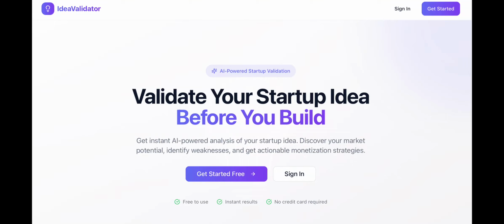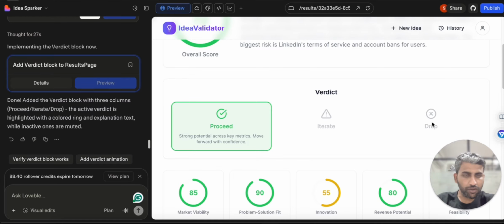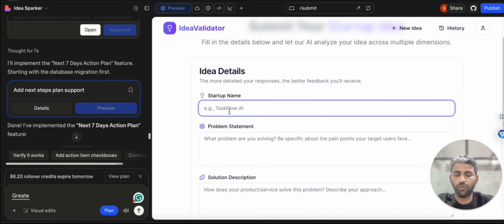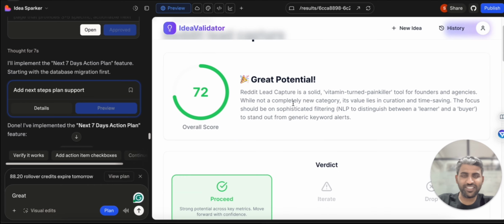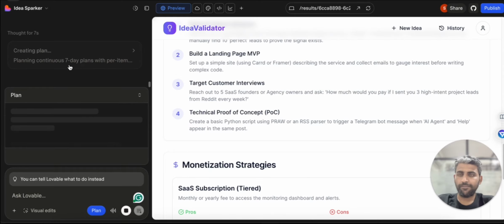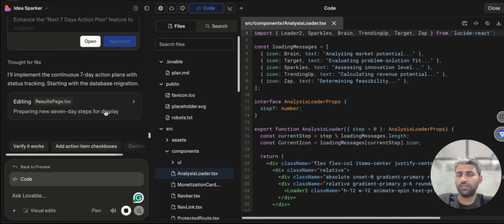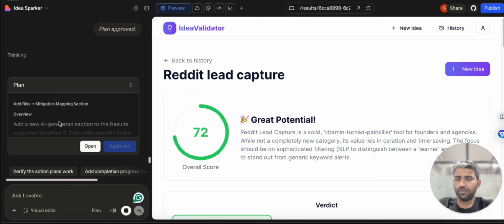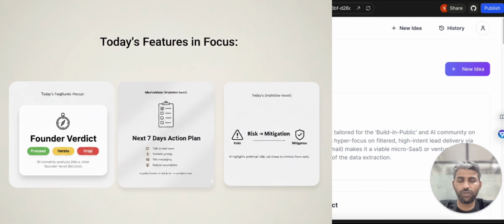AI Scores Are Useless (Until You Do This)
In Day 1, we built a simple AI idea validator.
In this video, we turn it into a real decision-making product.

Most AI apps stop at scores and feedback.
But founders don’t need more analysis — they need clarity and next steps.

In this video, I upgrade the app with three critical features:

A Founder Verdict (Proceed, Iterate, or Drop)

A Next 7 Days Action Plan with concrete steps

Risk → Mitigation mapping to avoid common mistakes

This is the difference between a cool AI demo and a usable product.

The app already includes authentication, database, and AI logic, built using modern AI-first tools like Lovable and Supabase.
Today’s focus is not infrastructure — it’s product thinking.

If you’re a:

Founder validating ideas

Developer building AI apps

Indie hacker shipping MVPs

Or someone tired of shallow AI demos

This video shows how to move from scores → decisions → actions.

👉 In the next video, we’ll add limits and pricing and turn this into a real SaaS.